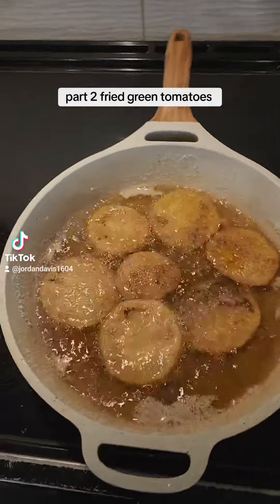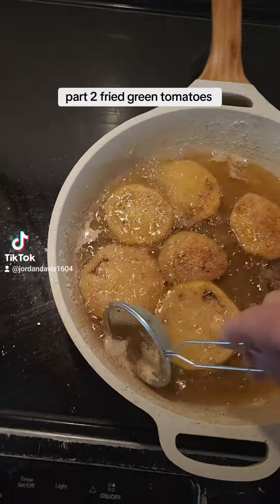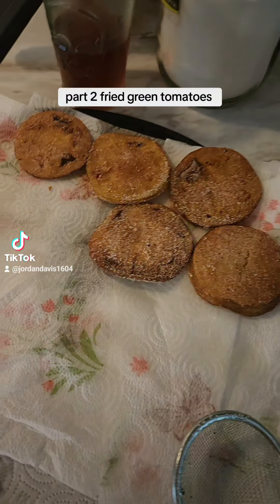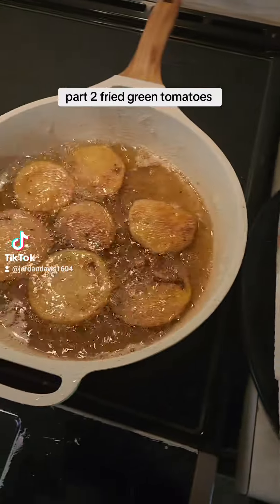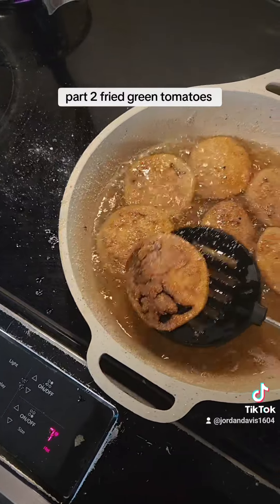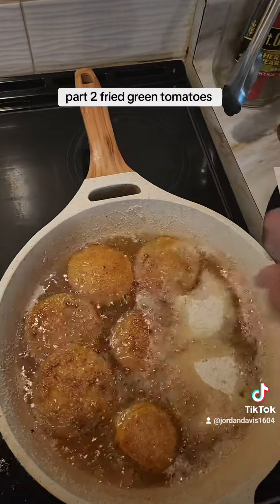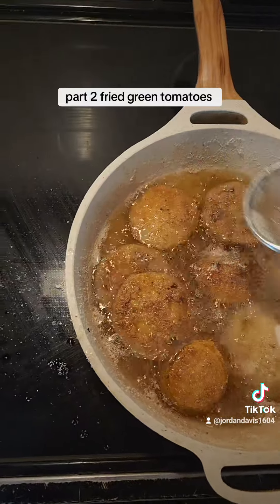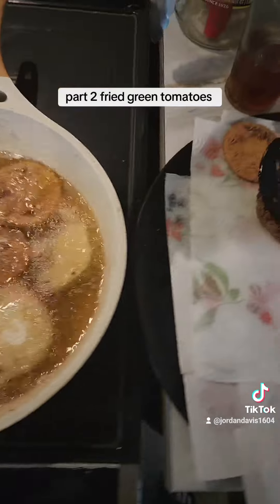fried okra part 2